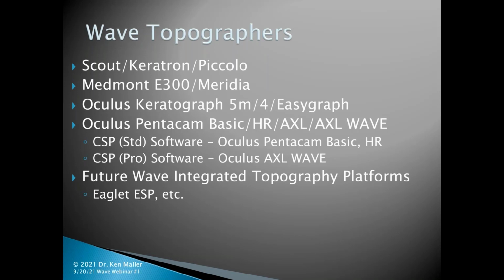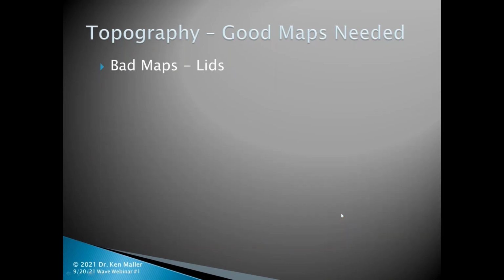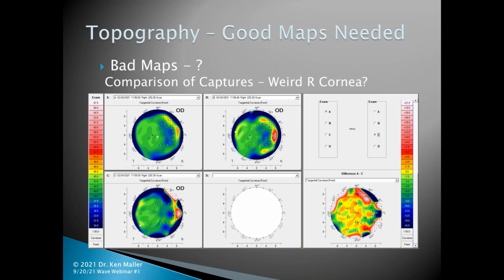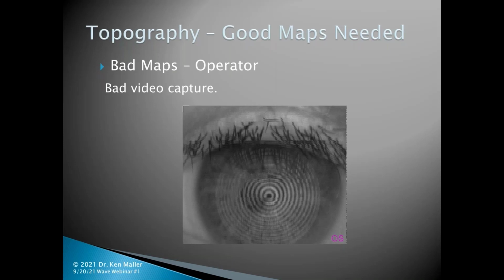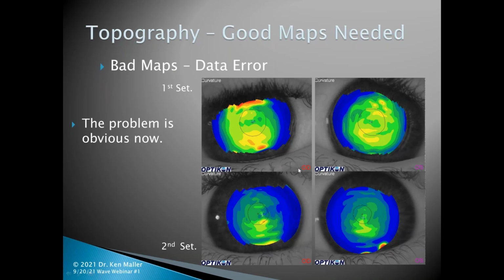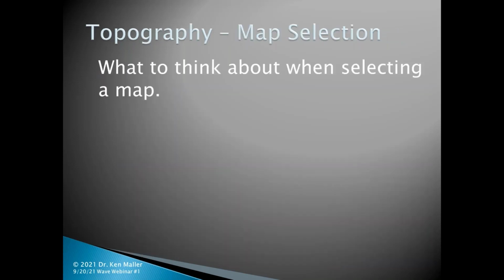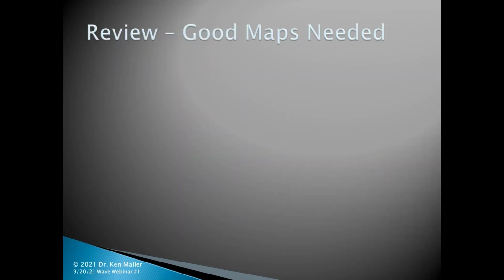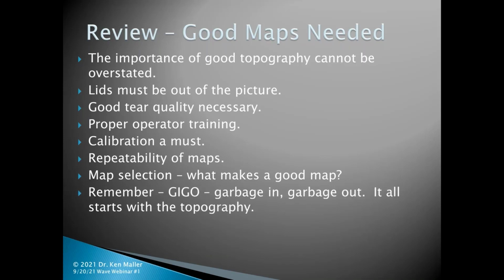Dr. Ken Maller, Topography - You Need a Good Map to Start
Dr. Maller webinar on WAVE design software technology. Learn in this webinar the importance of getting good corneal and/or scleral ocular surface topography from which to base a lens design. Beginning with this ocular surface mapping of the cornea and sclera utilizing corneal topography and scleral shape profiling, the capability to uniquely create one-of-a-kind lens designs, customized and contoured by the physician using the complex and nuanced mature software interface called WAVE, are demonstrated. By employing this approach, patients can achieve significantly improved and superior performance from their contact lens devices. This translates to the patient as better vision, greater comfort and wearing experience, improved ocular physiology and health, and resolution of symptoms even after many other custom design contact lenses have already failed.